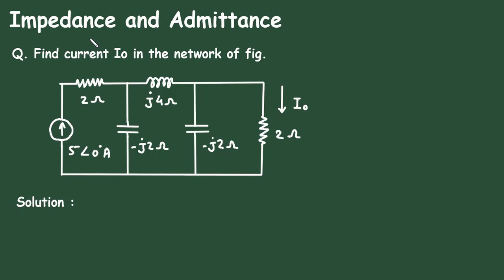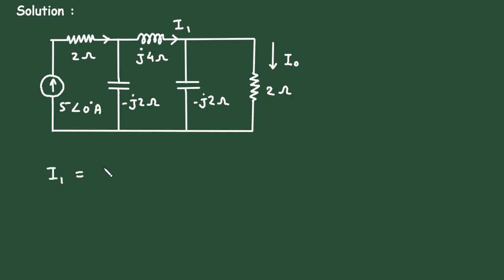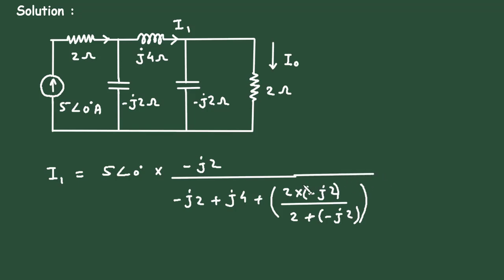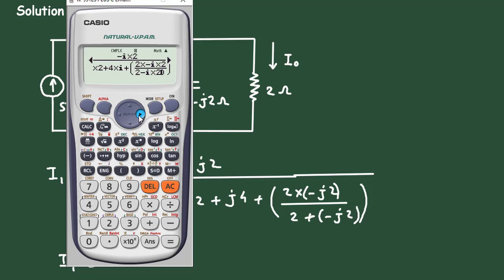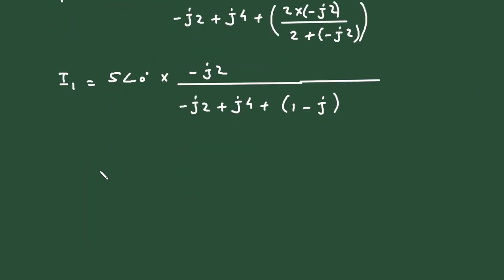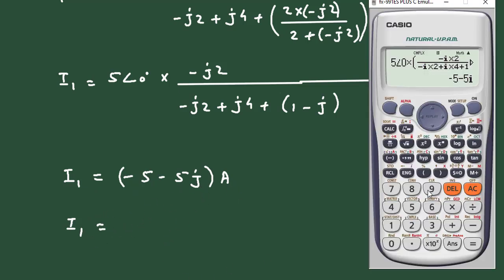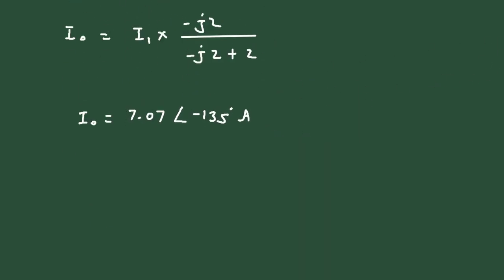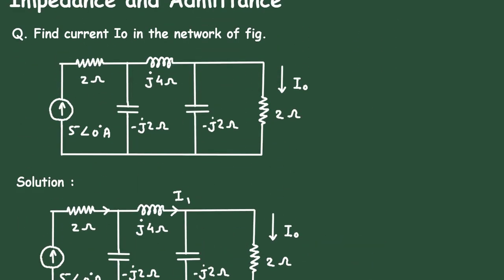How to use current division rule in AC circuit ? | Impedance and Admittance | Electrical Engineering